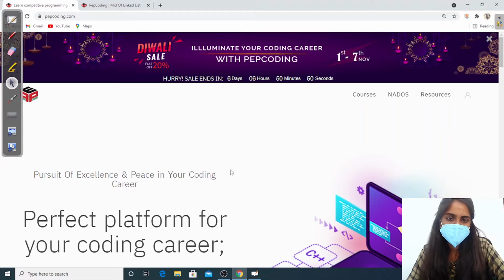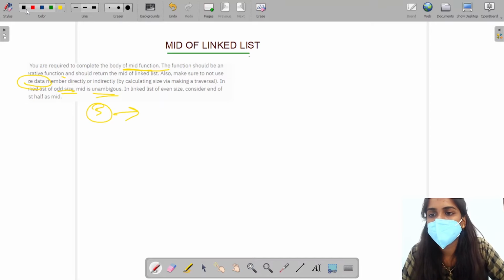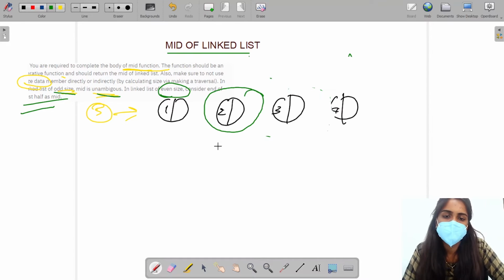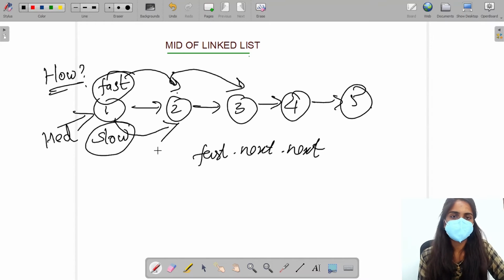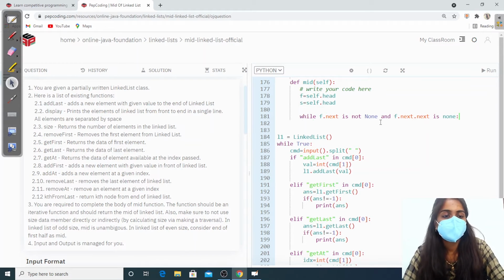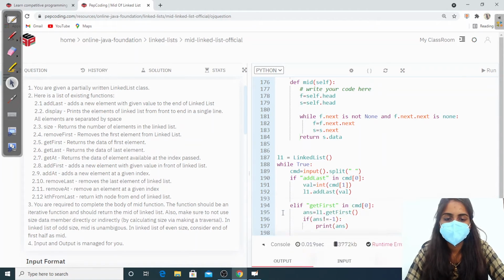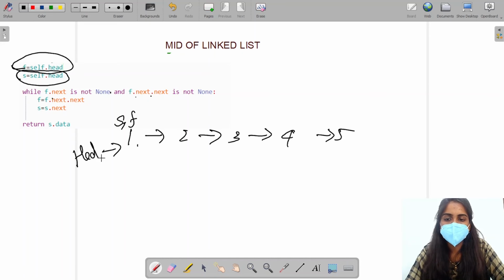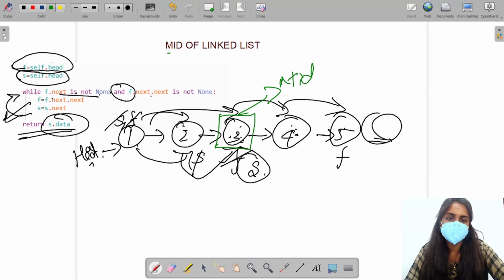Mid of Linkedlist | Module : Basics Data Structures | In English | Python | Video_15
You are given a Linkedlist you have to complete a function which will return the value of mid node of that Linkedlist.

Question Name:
Mid Of Linked List

Question Statement:
1. You are given a partially written LinkedList class.
2. Here is a list of existing functions:
     2.1 addLast - adds a new element with given value to the end of Linked List
     2.2. display - Prints the elements of linked list from front to end in a single line.
     All elements are separated by space
    2.3. size - Returns the number of elements in the linked list.
    2.4. removeFirst - Removes the first element from Linked List.
    2.5. getFirst - Returns the data of first element.
    2.6. getLast - Returns the data of last element.
    2.7. getAt - Returns the data of element available at the index passed.
    2.8. addFirst - adds a new element with given value in front of linked list.
   2.9. addAt - adds a new element at a given index.
   2.10. removeLast - removes the last element of linked list.
   2.11. removeAt - remove an element at a given index
   2.12 kthFromLast - return kth node from end of linked list.
3. You are required to complete the body of mid function. The function should be an iterative function and should return the mid of linked list. Also, make sure to not use size data member directly or indirectly (by calculating size via making a traversal). In linked list of odd size, mid is unambigous. In linked list of even size, consider end of first half as mid.
4. Input and Output is managed for you.
5. For more detail watch the video.

Topic

Used DataStructure

TimeComplexity: O(N)

SpaceComplexity: O(1)